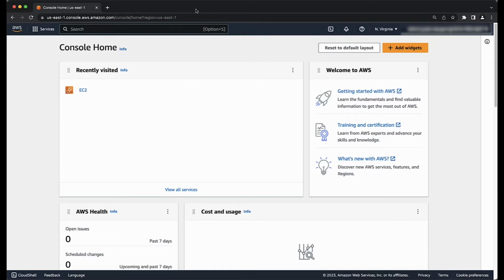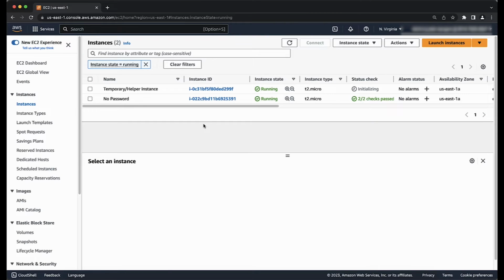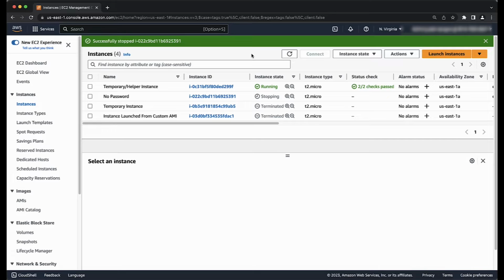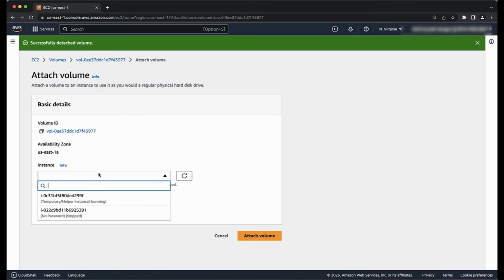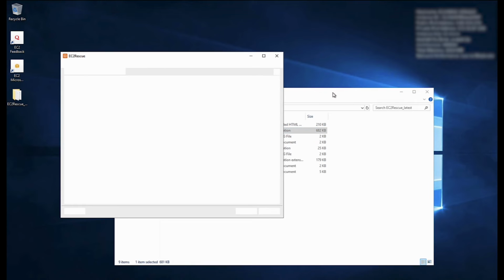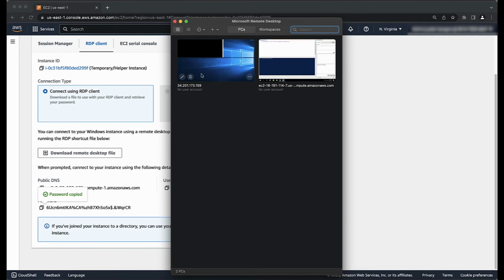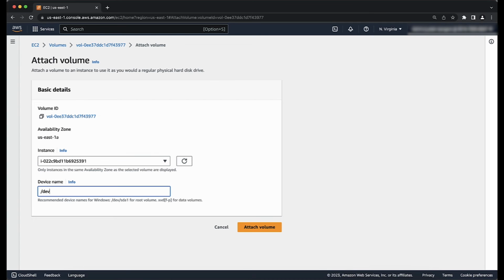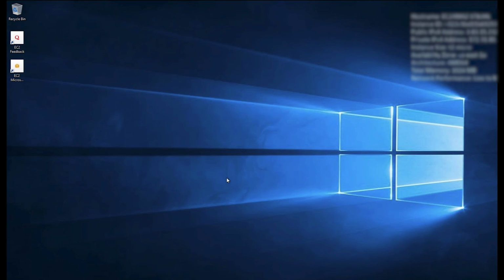How do I reset the administrator password on an EC2 Windows Instance?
For more details on this topic, see the Knowledge Center article associated with this video

Ryan shows you how to reset the administrator password on an EC2 Windows Instance.

0:00 Introduction
0:21 Amazon EC2 console
2:13 RDP
4:21 Closing